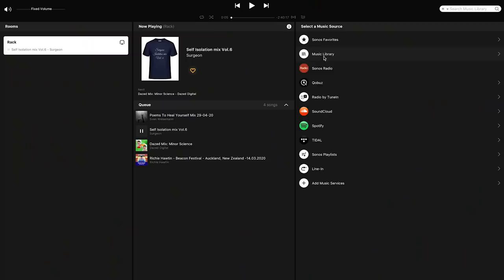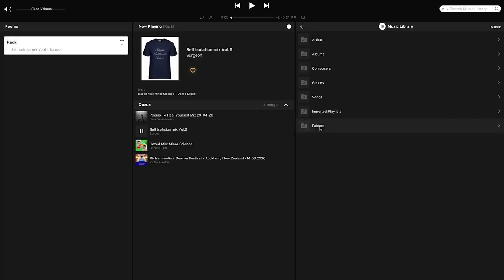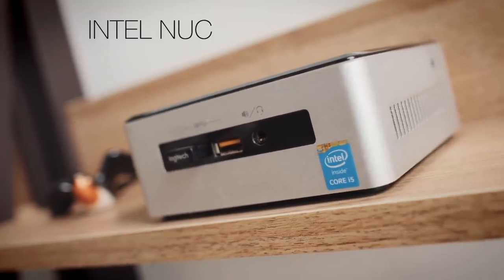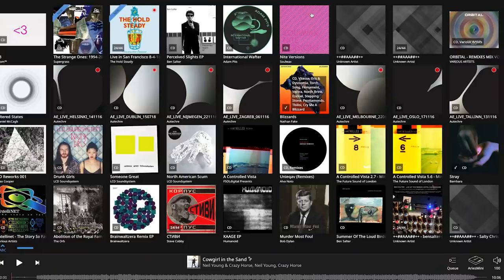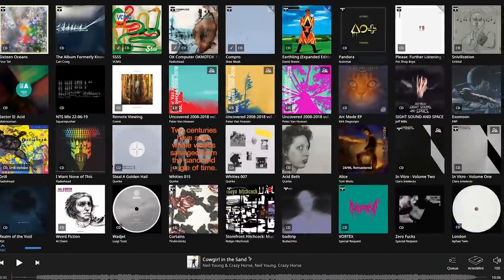BACK TO BASICS Part 2: Music servers & network streamers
Sign up for a free trial before May 15th and your first paid month of commissions will be donated to rights holders for redistribution (or charitable gift) to artists and writers

What does a network streamer do? What does a music server do? Let’s go back to basics.

** CORRECTION: the Node 2i doesn't use UPnP to stream from network servers but Samba/CIFS **

Further listening...

Why isn’t digital audio “just ones and zeroes”?

What is electrical noise and how does it affect your DAC?

DID YOU KNOW WE HAVE A PODCAST?